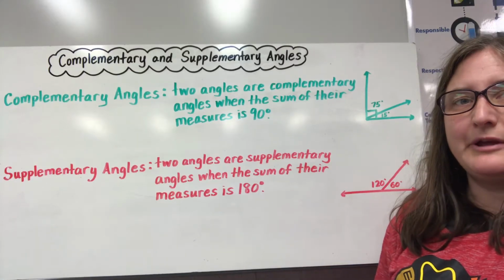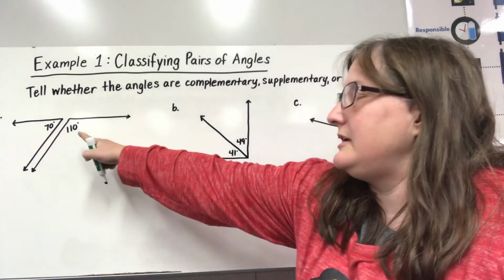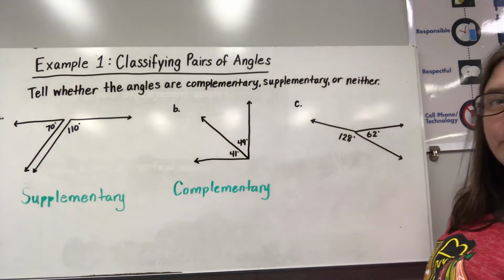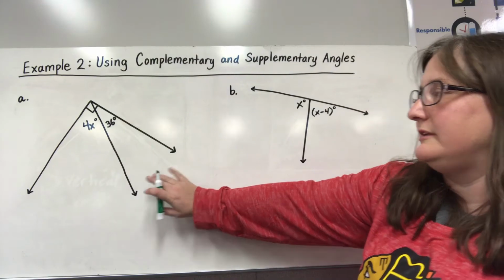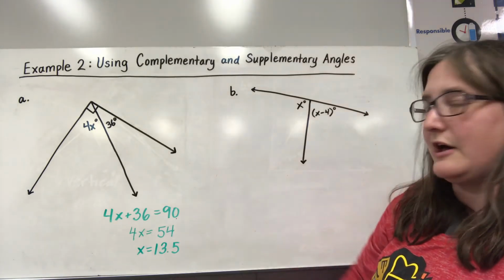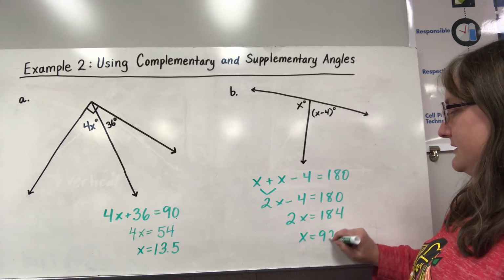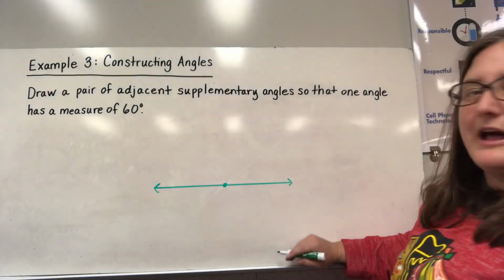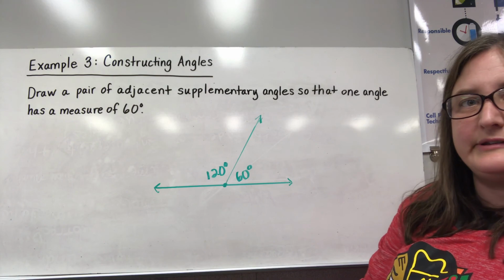Complementary and Supplementary Angles